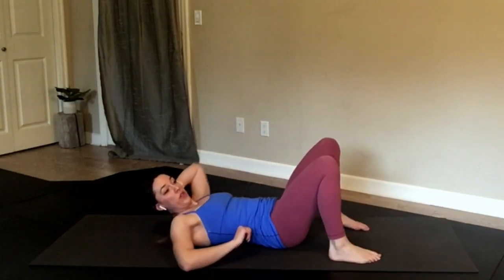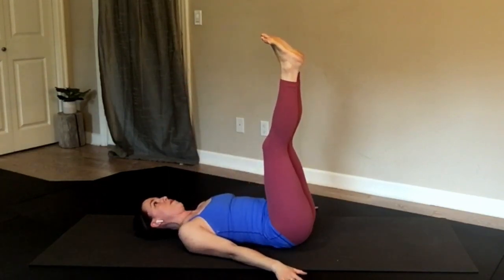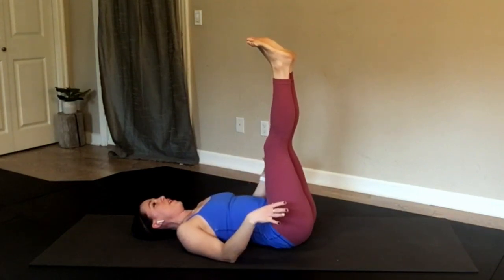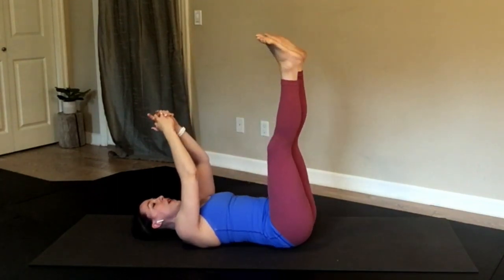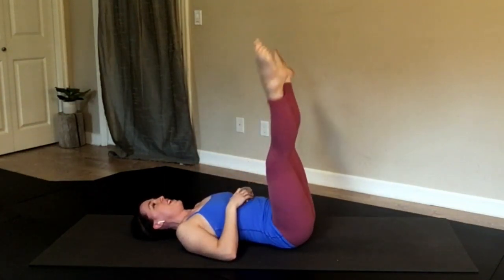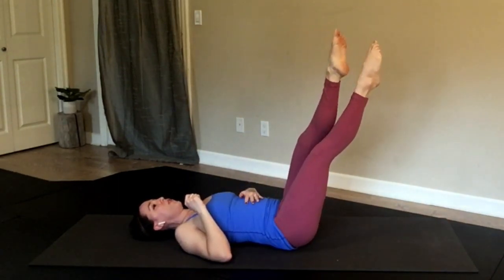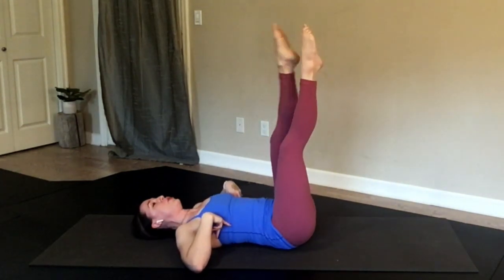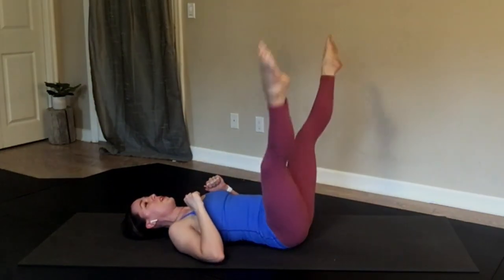Supine Scissors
This video is about Supine Scissors